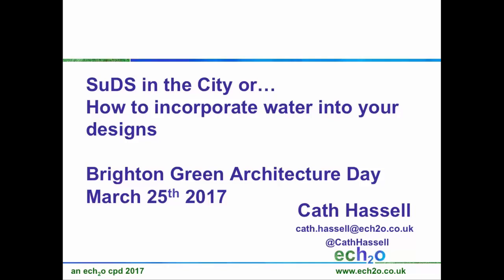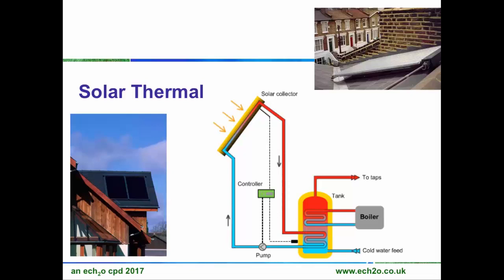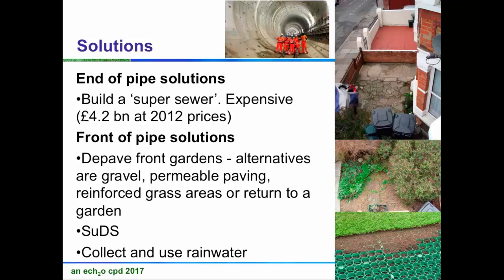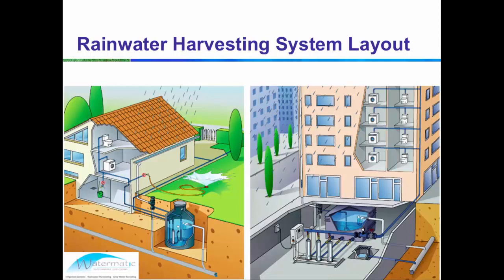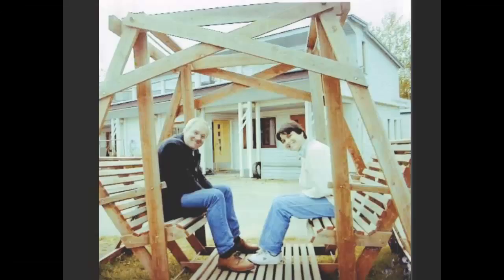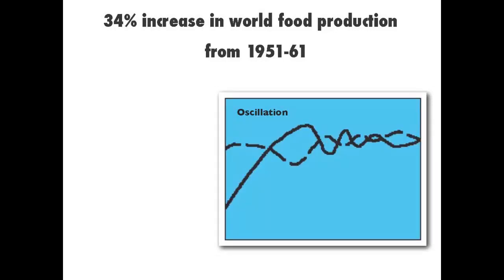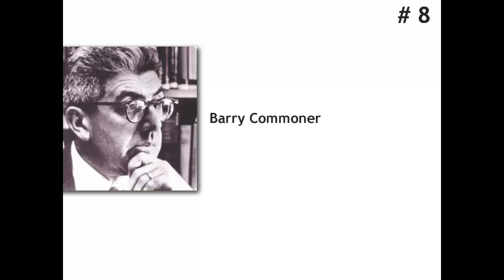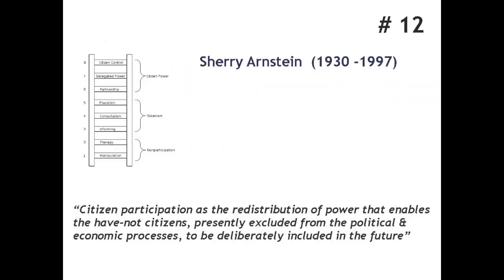Green Architecture Day 2017 - Cath Hassell & Sandy Halliday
SuDS in the City - Cath Hassell
Sustainable water solutions. How to incorporate water into your design, why you should and the options available

EcoMax - Sandy Haliday
Sandy’s talk will give voice to the many under represented aspects of sustainable development in the built environment through the study of eco-pioneers who have inspired us  in the fields of social responsibility, community participation, conservation, ecology, sustainable economics, biodiversity, landscape, clean technology, green politics and democracy. She will pay respect to them and their legacy as demonstrated by people working in these areas today and the exemplar projects that they are working on. The talk will raise questions as to why, with everything to gain, sustainable design is still marginalised and largely perceived as counter cultural.